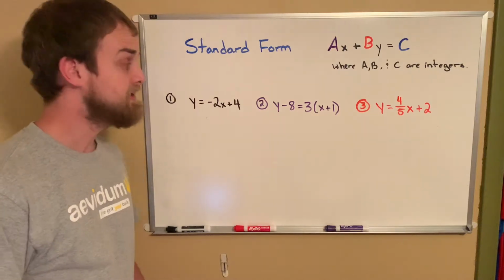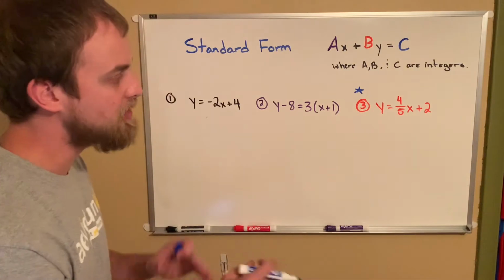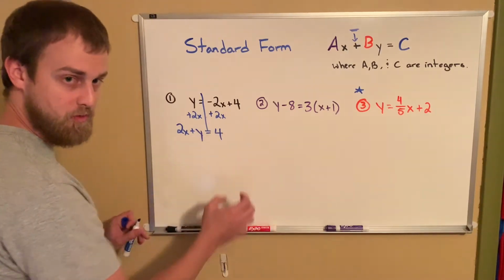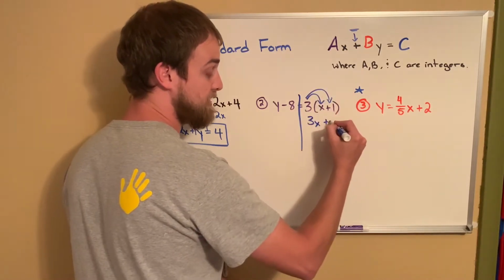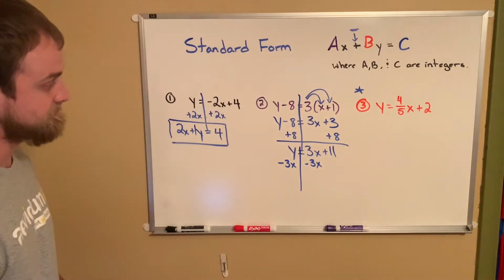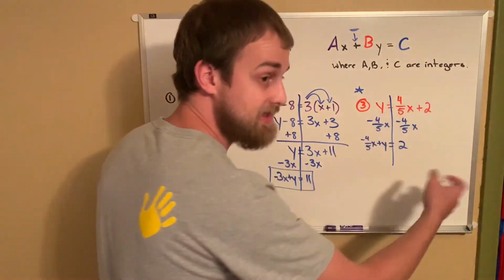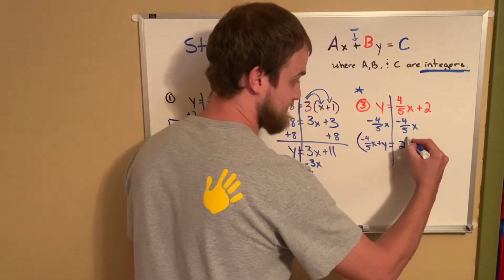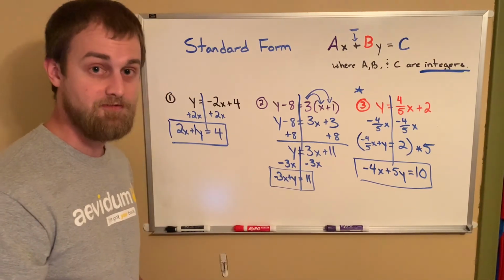Converting Equations To Standard Form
How do you convert equations in to Standard Form?